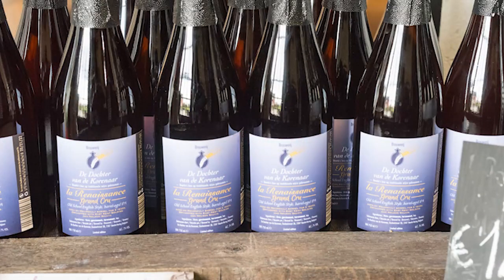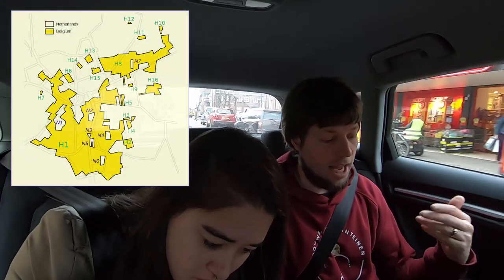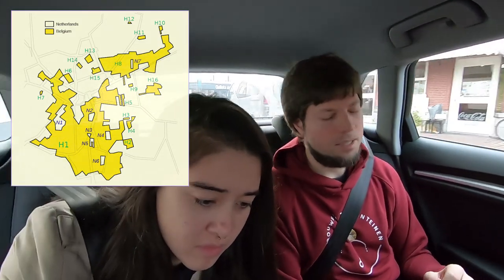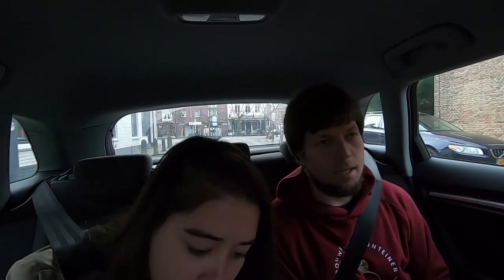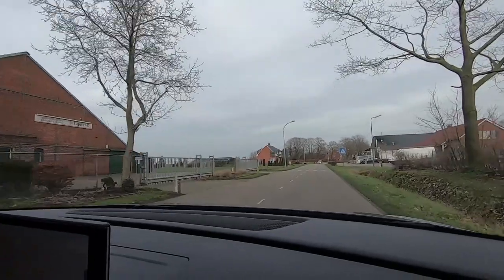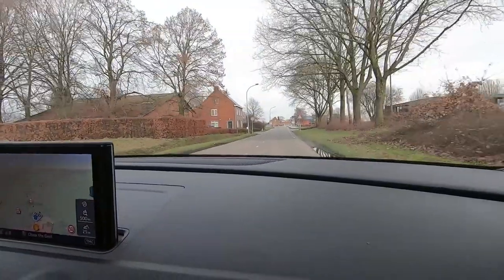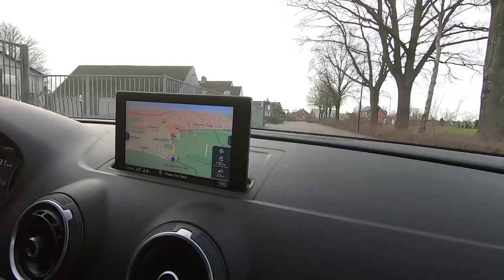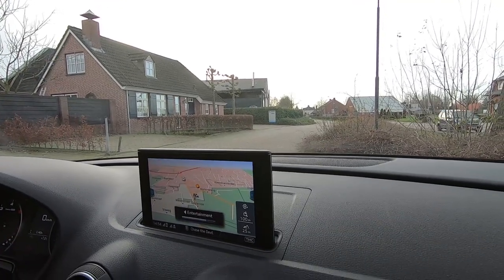Beer Idiots Road Trip - Dochter van de Korenaar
Live vicariously with the Beer Idiots on the road to Baarle-Hertog, Belgium in January on a visit to Ronald Mengerink of De Dochter van de Korenaar. Is he in an enclave or an exclave?  Afterwards have more fun and watch the interview with Mengerink on Beer Idiots